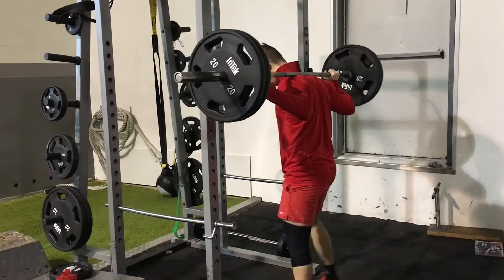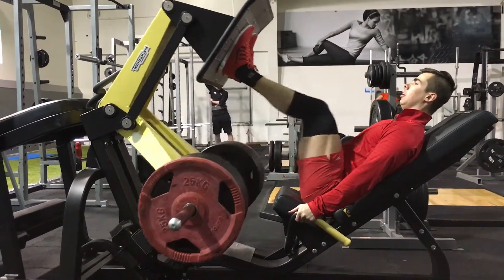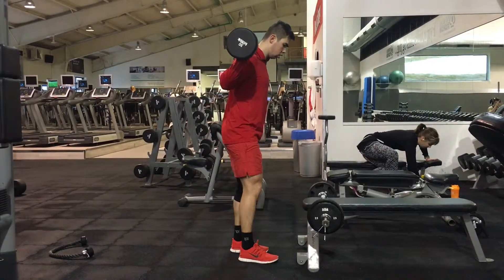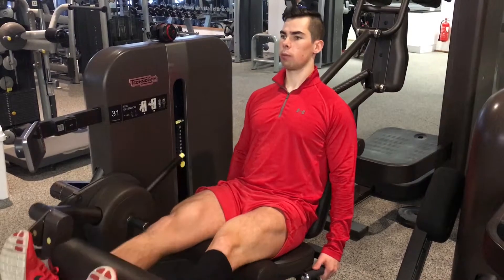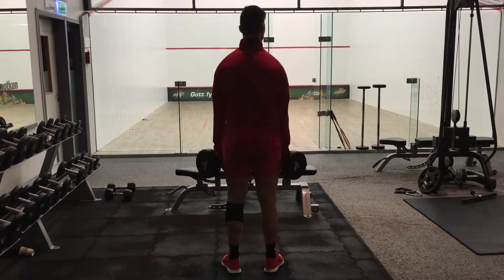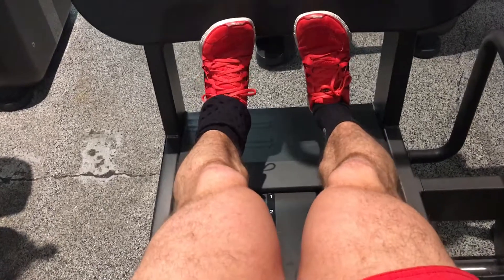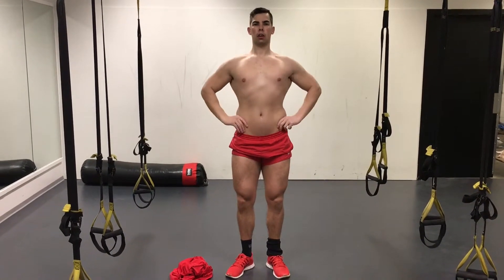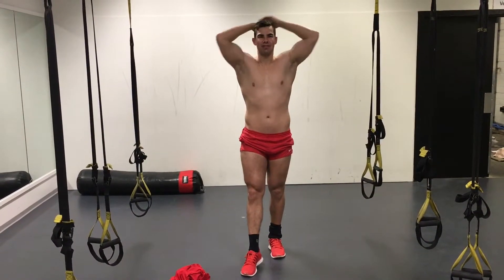Never skip Leg dayIHypergro Challenge day #6 and Physique Update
Never Skip Leg Day
Hypergro Challenge Day 6 wich was a volume Leg day and i was still sore from the Leg day i did on Thuesday